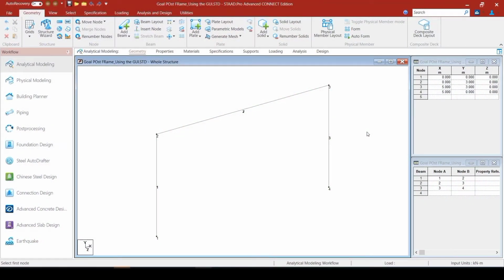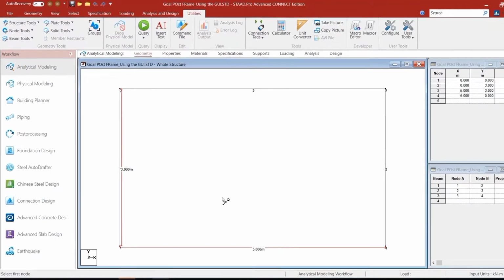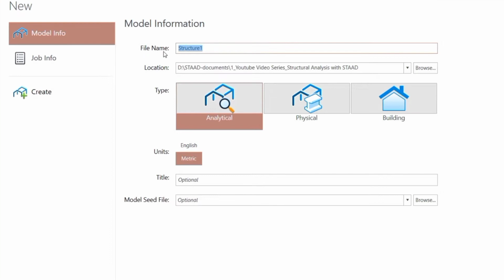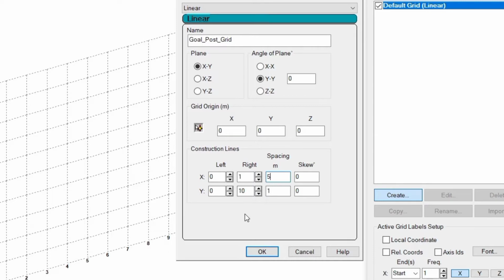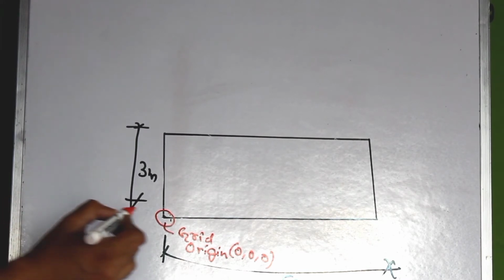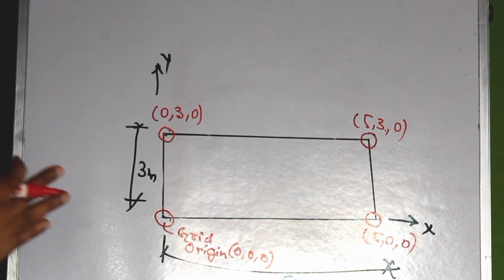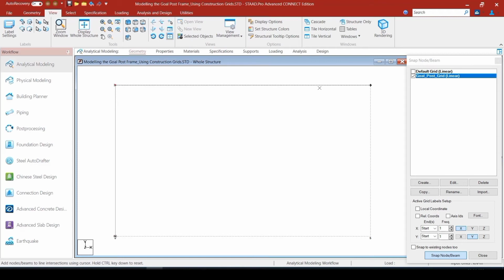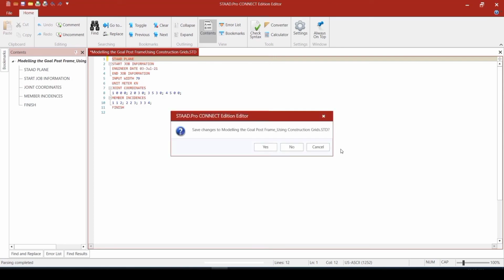# 23 - Modelling using the Construction Grid in STAAD.Pro – Part 3 (Only Geometry)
Now that we have a complete understanding of the Construction Grid, let us use this concept to model the same Goal Post Frame we had been modelling. You will see how we can create the same frame in just four clicks. However, this does not, in any way, replaces the importance of the modelling capabilities through the Text Editor and Node / Member Tables in the GUI which we have learnt before. An expert modeler uses the combination of all the tools to efficiently model a structure in STAAD.Pro.

I hope you enjoy this session.